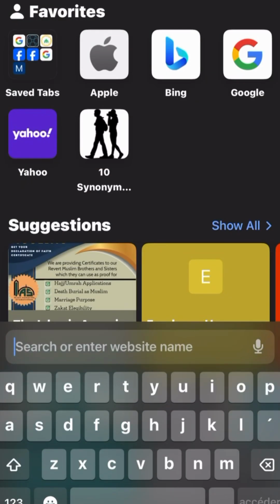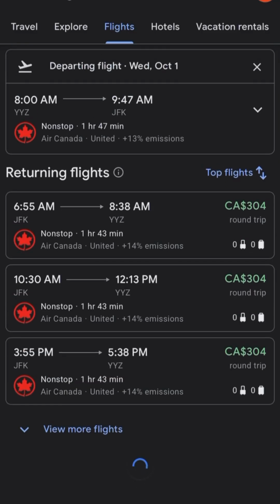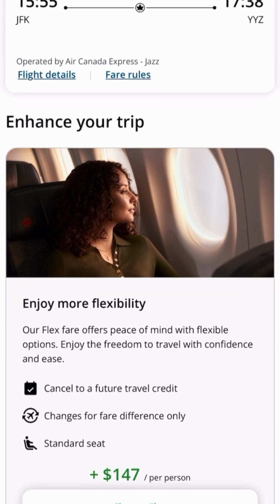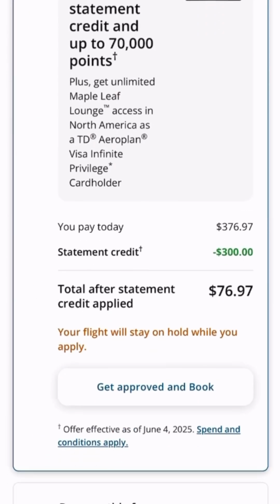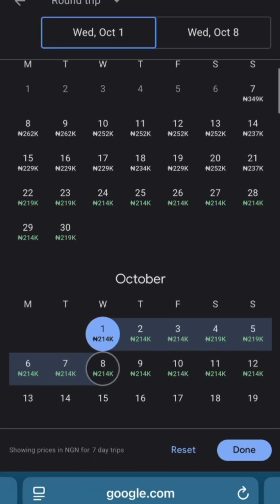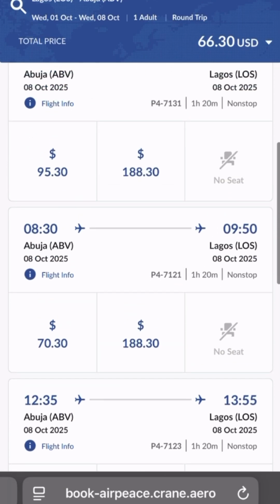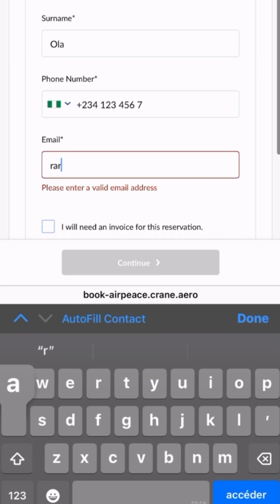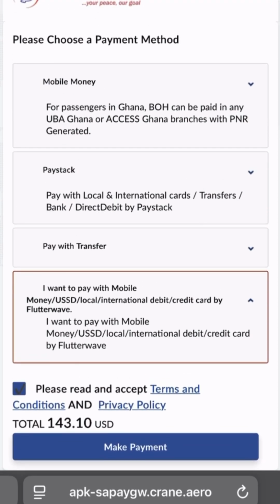How to book a flight as a complete beginner (In 2025) on mobile!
If you’re a beginner like I was few years ago looking to book your first local or International flight but have no idea how to start🥺. This video is for you!

This video explains simply the step by step processes involved in booking a flight for beginners and experienced travellers needing a refresher.

Expedia: Expedia.com
Trivago : Trivago.com